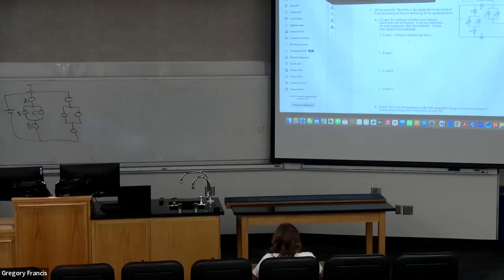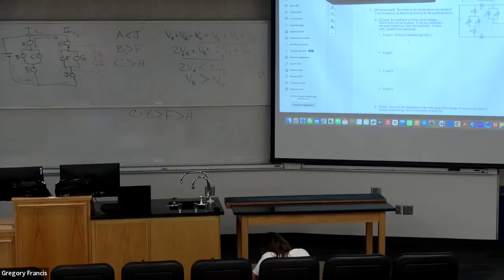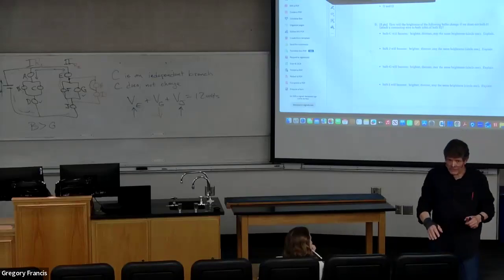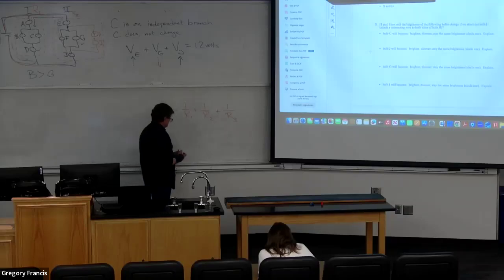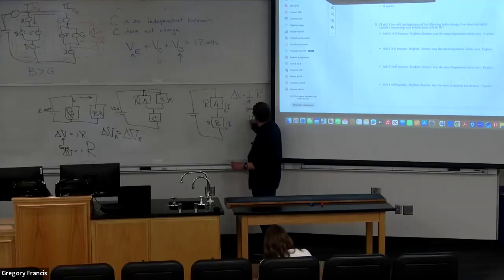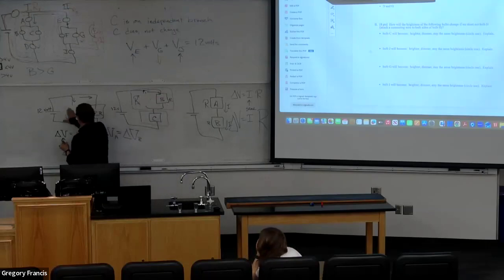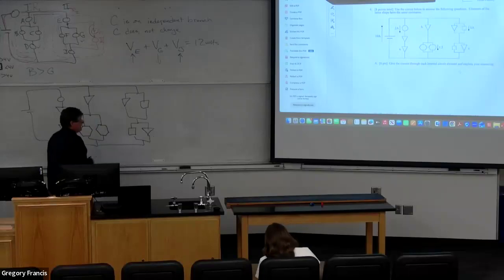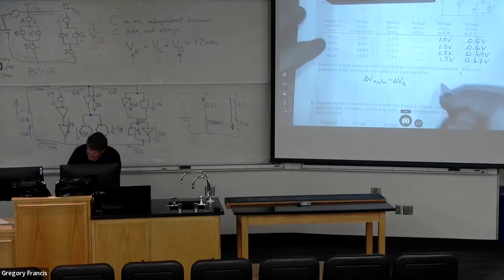Review for Midterm 3